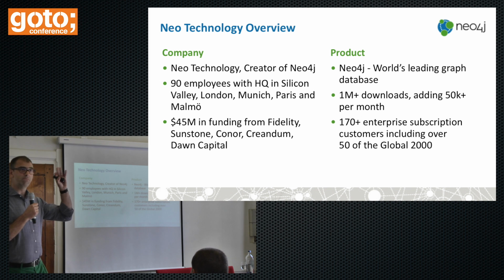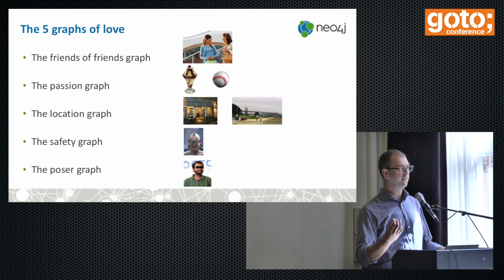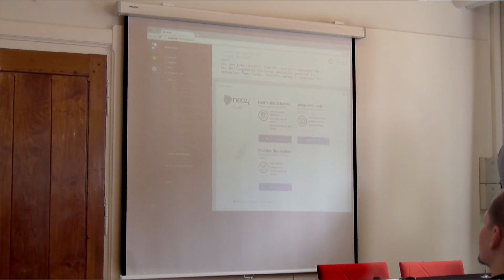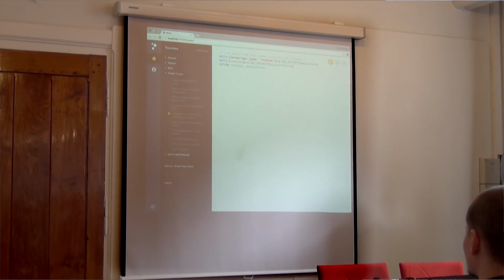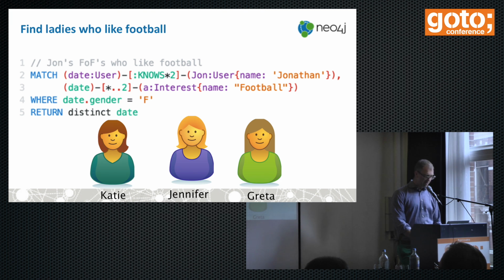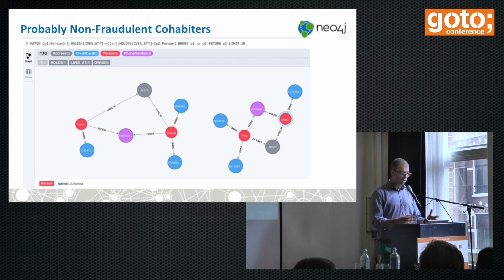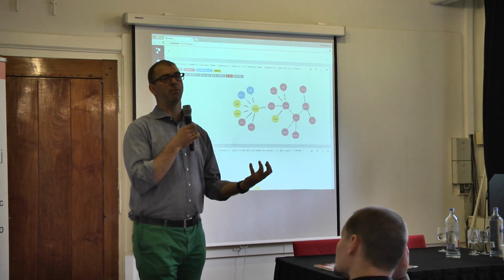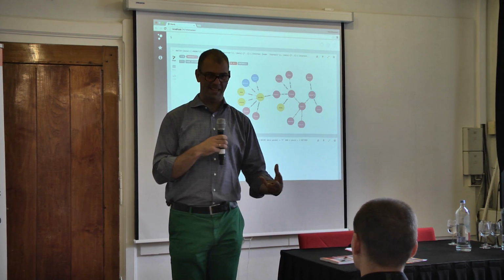What Business Can Learn from Dating • Rik Van Bruggen • GOTO 2015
This presentation was recorded at GOTO Amsterdam 2015

Rik Van Bruggen - Regional Territory Manager for Neo Technology

ABSTRACT
Many of the online dating platform have very innovative ways of handling their data. Specifically, they use graph databases and algorithm to better serve their customers, improve retention, reduce [...]